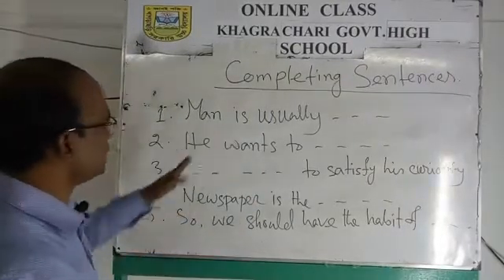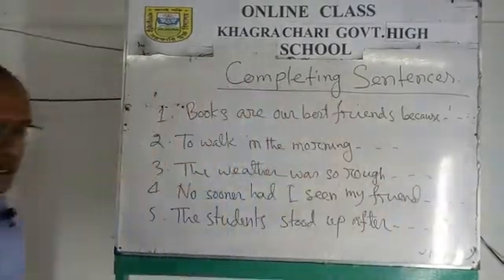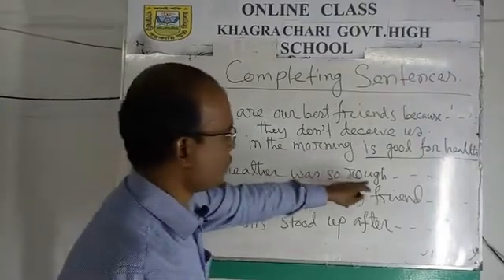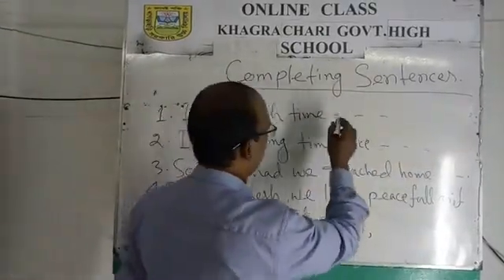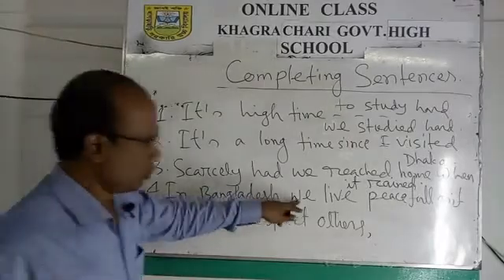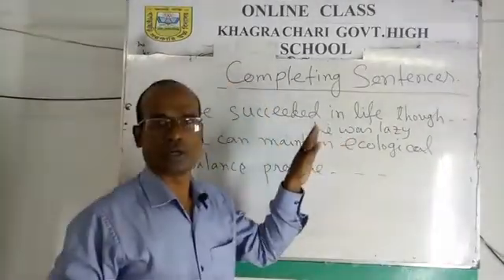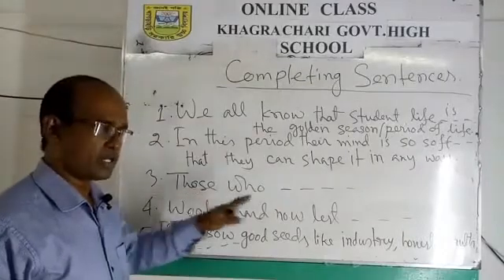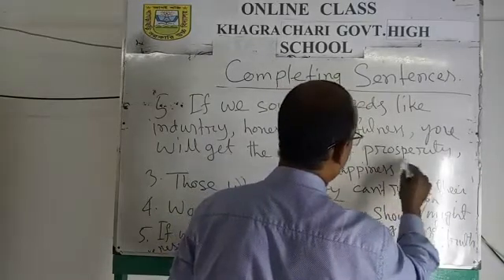Teacher's Name :Nikhil Kumar Mondal, Class : 9,10,Subject :Eng.2nd Paper,Date:15/11/2020